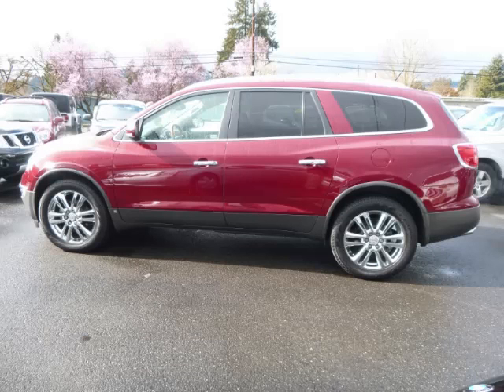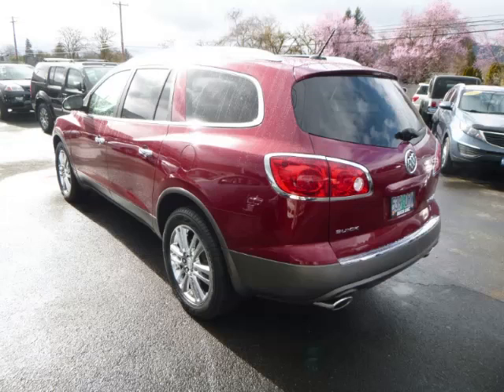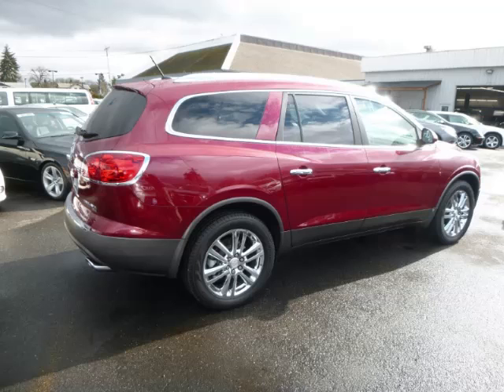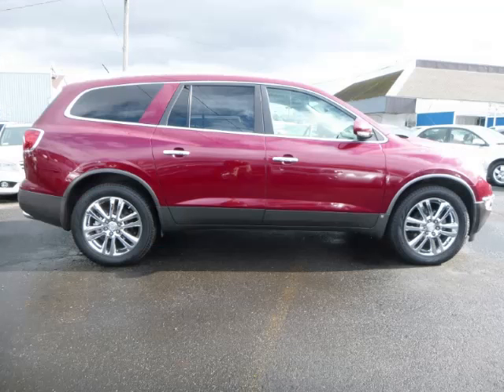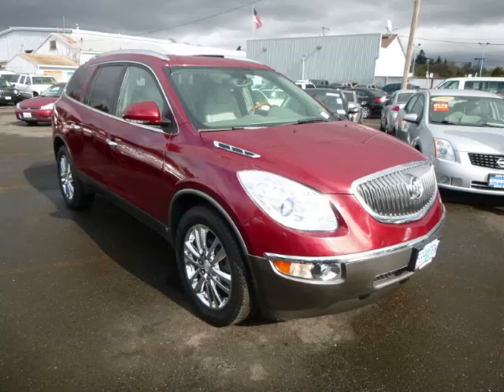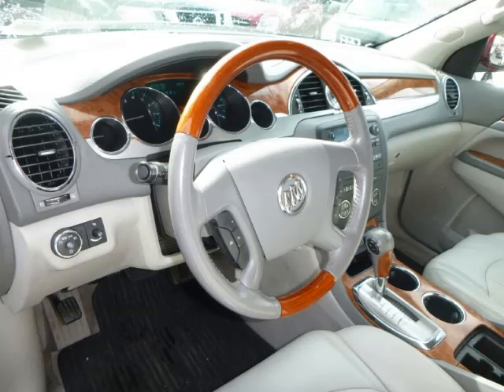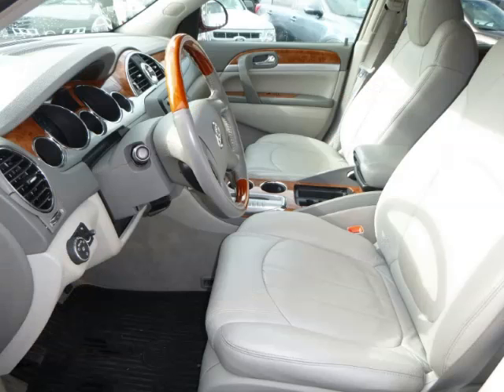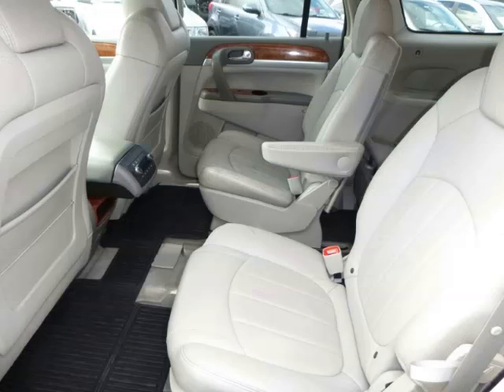2008 Buick Enclave in Gladstone OR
At Auto Town Buick GMC , our long-standing customers know us a dependable source of used pre owned vehicles, like this Buick Enclave AWD with Leather Package4 Door , conveniently located in Gladstone, Oregon . For the absolute best in service, selection, and value, please visit our to learn more about this exceptional 2008 Buick Enclave

2008 Buick 4 Door AWD with Leather Package4 Door

Engine: V6, 3.6L; SFI
Fuel: Gasoline
Transmission: Automatic
Exterior Color: Metallic Red
 Stock #: GP4132
 VIN: 5GAEV23758J194446